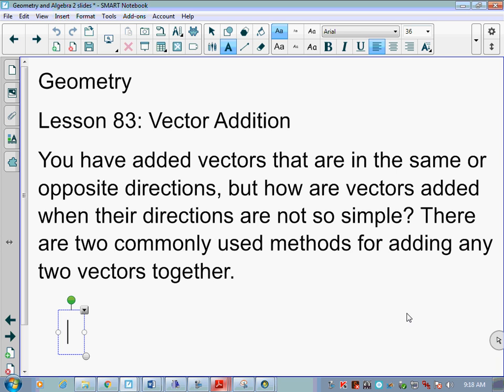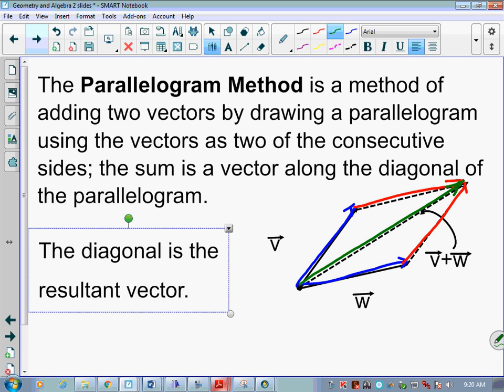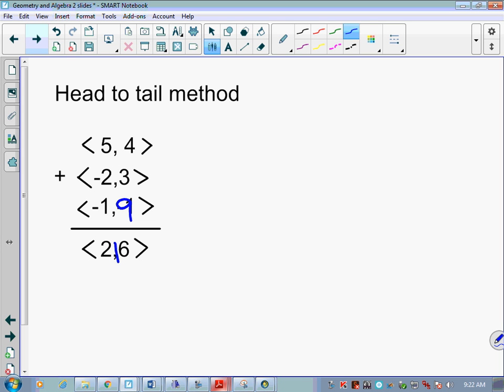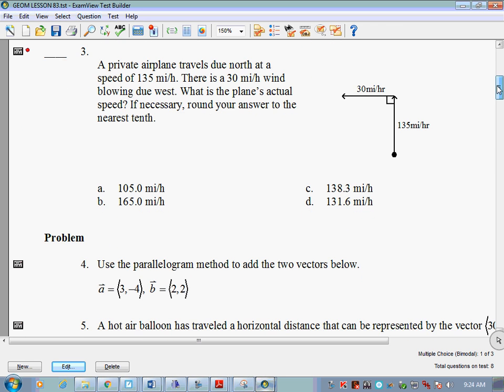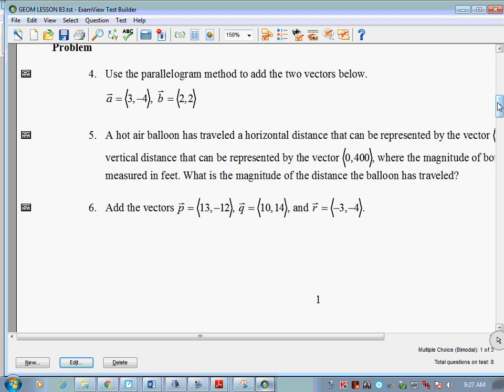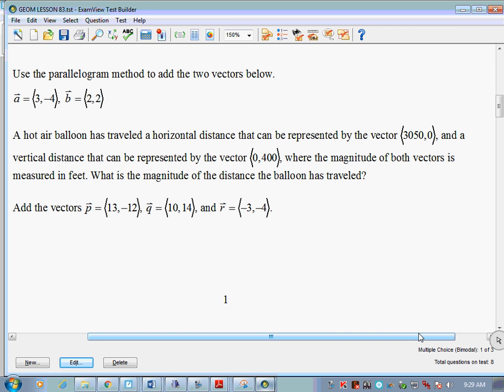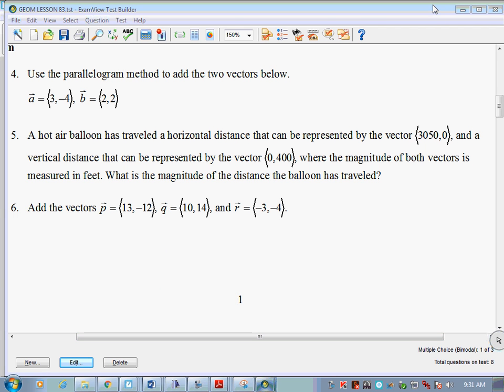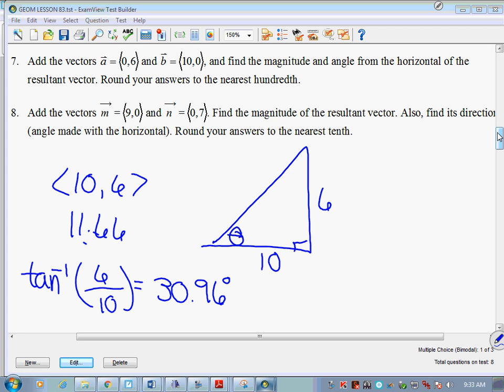Geometry Vector Addition Lesson 83 recording